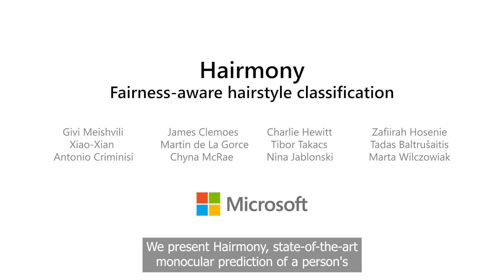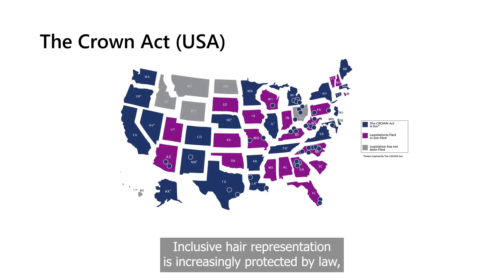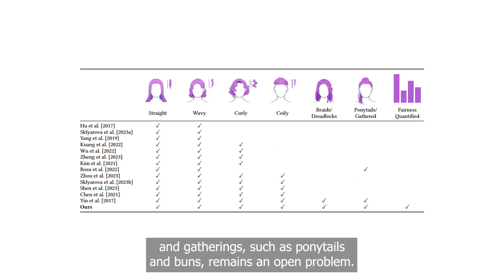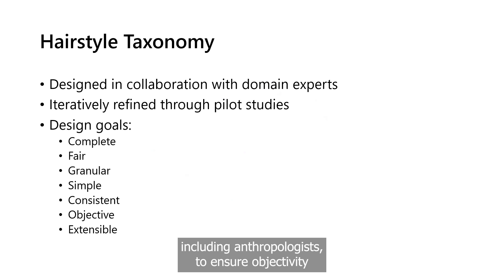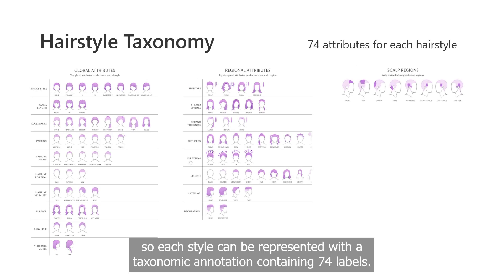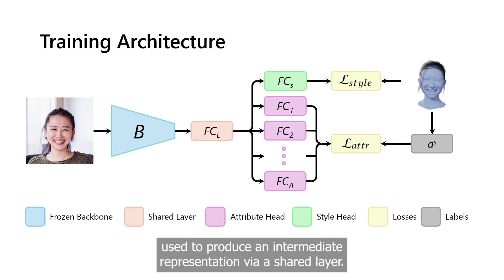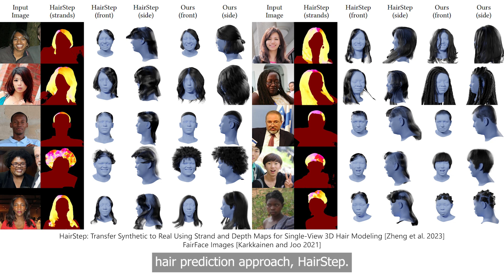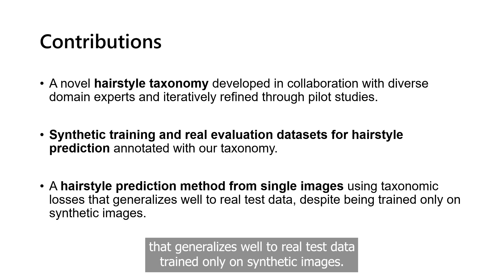Hairmony: Fairness-aware hairstyle classification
We present a method for prediction of a person’s hairstyle from a single image. Despite growing use cases in user digitization and enrollment for virtual experiences, available methods are limited, particularly in the range of hairstyles they can capture. Human hair is extremely diverse and lacks any universally accepted description or categorization, making this a challenging task. Most current methods rely on parametric models of hair at a strand level. These approaches, while very promising, are not yet able to represent short, frizzy, coily hair and gathered hairstyles. We instead choose a classification approach which can represent the diversity of hairstyles required for a truly robust and inclusive system. Previous classification approaches have been restricted by poorly labeled data that lacks diversity, imposing constraints on the usefulness of any resulting enrollment system. We use only synthetic data to train our models. This allows for explicit control of diversity of hairstyle attributes, hair colors, facial appearance, poses, environments and other parameters. It also produces noise-free ground-truth labels. We introduce a novel hairstyle taxonomy developed in collaboration with a diverse group of domain experts which we use to balance our training data, supervise our model, and directly measure fairness. We annotate our synthetic training data and a real evaluation dataset using this taxonomy and release both to enable comparison of future hairstyle prediction approaches. We employ an architecture based on a pre-trained feature extraction network in order to improve generalization of our method to real data and predict taxonomy attributes as an auxiliary task to improve accuracy. Results show our method to be significantly more robust for challenging hairstyles than recent parametric approaches. Evaluation with taxonomy-based metrics also demonstrates the fairness of our method across diverse hairstyles.

For more details and dataset download instructions see the project